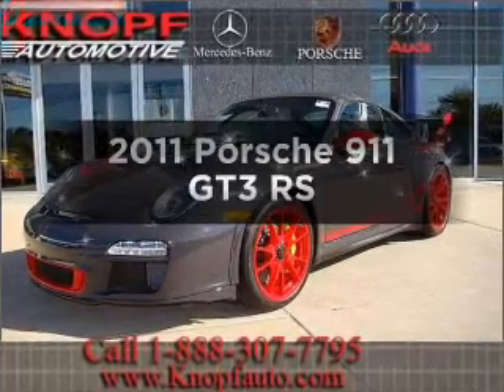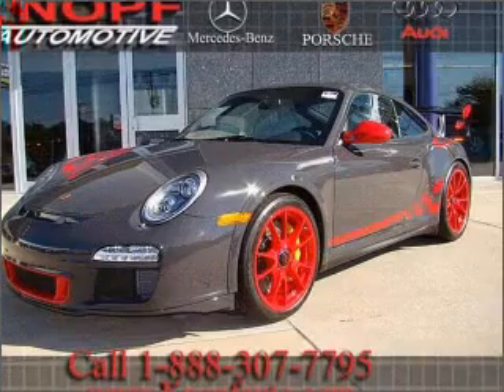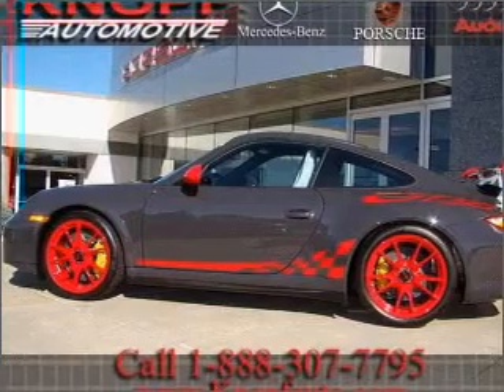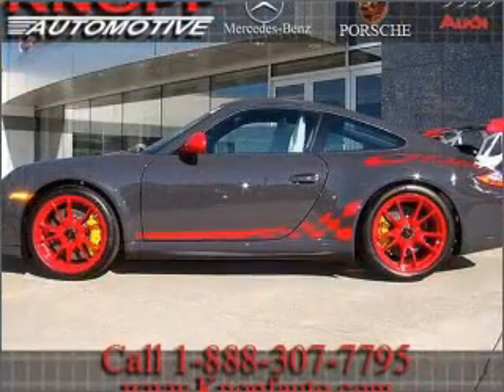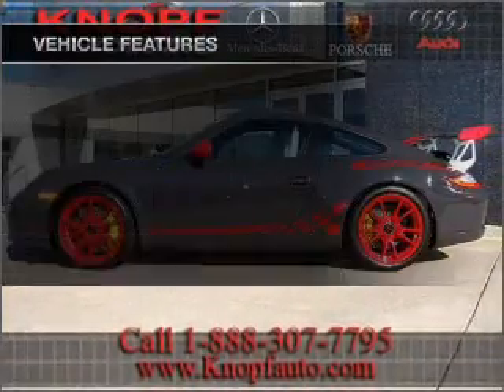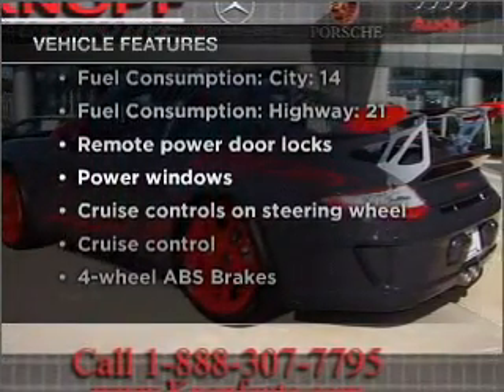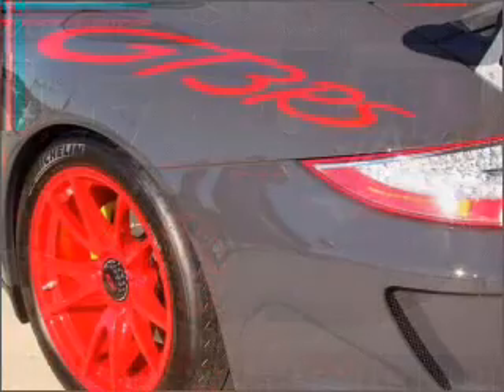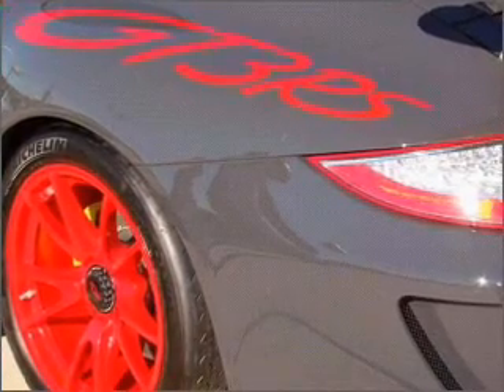2011 Porsche 911 - Allentown PA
Year: 2011
Make: Porsche
Model: 911
Trim: GT3 RS
Engine: 3.8 liter H6 24 valve
Transmission: 6-Speed Manual
Color: Grey / Black
Mileage: 15
Address:
3401 Lehigh St